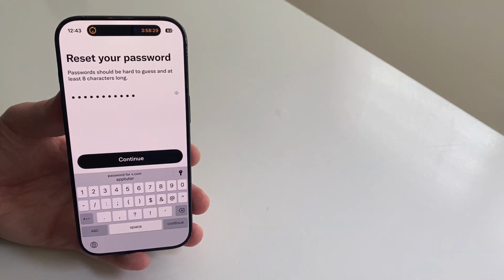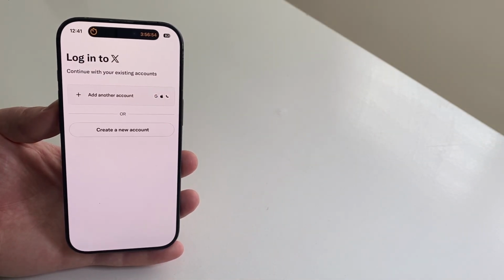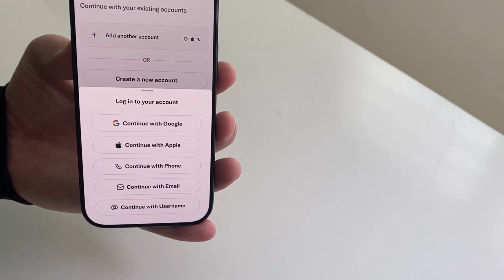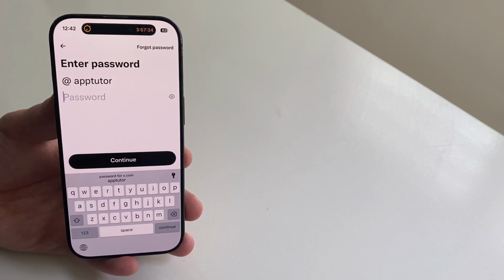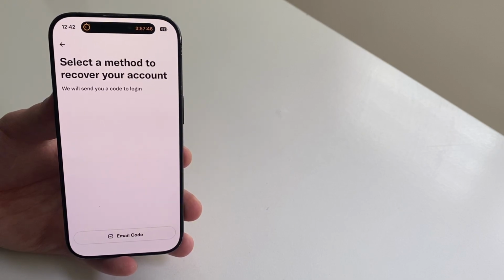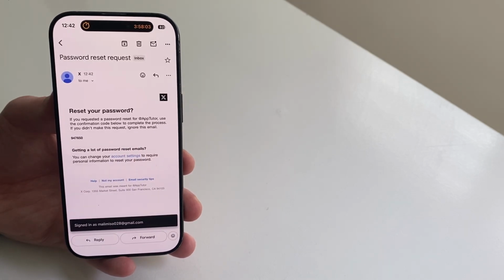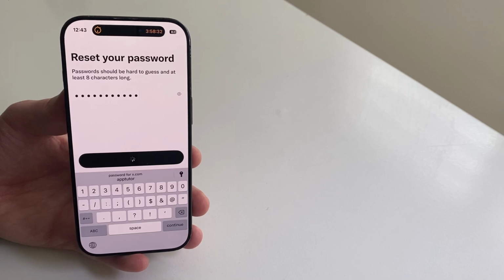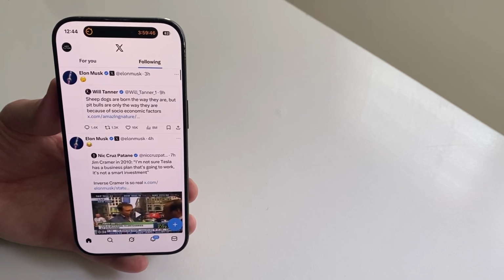Forgot Your X Password? How to Recover Your Twitter Account Fast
Did you forget your password and can’t log into your X (Twitter) account? In this video, I’ll show you exactly how to reset your X password and recover your account step by step using the mobile app.